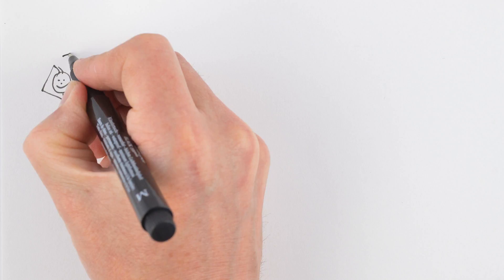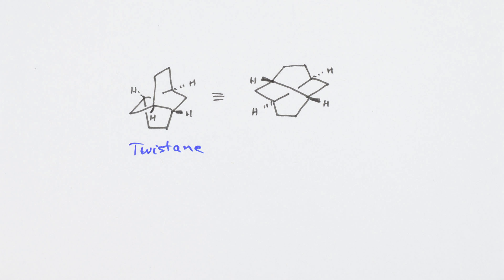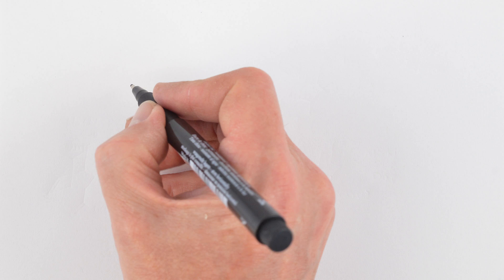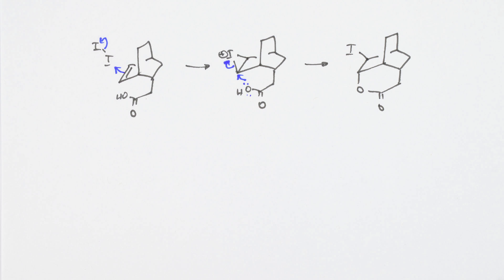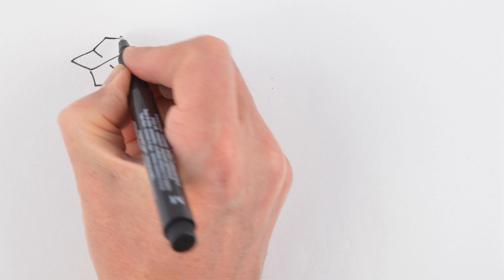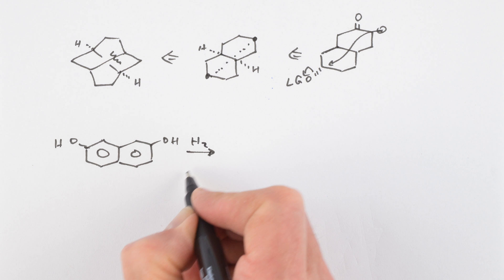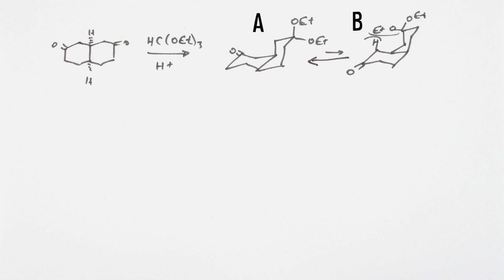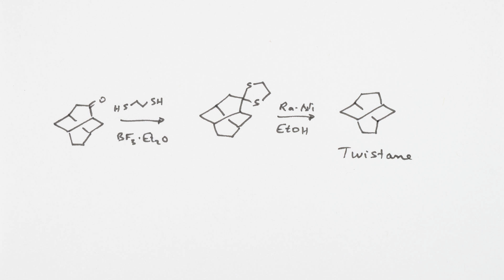Chemistry Is All About Perspective - Twistane Total Synthesis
In this video, Dr. Andrew Grant explores how looking at target molecules in different light, give new insight into Organic Synthetic Strategies. He achieves this by tackling the total synthesis and history of a unique molecule, Twistane.